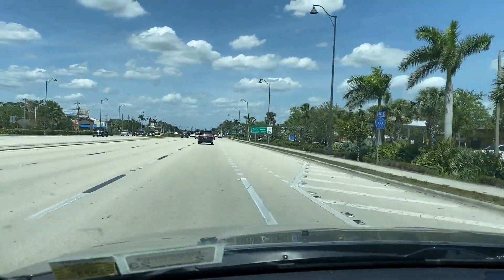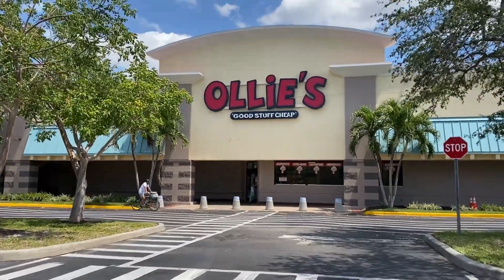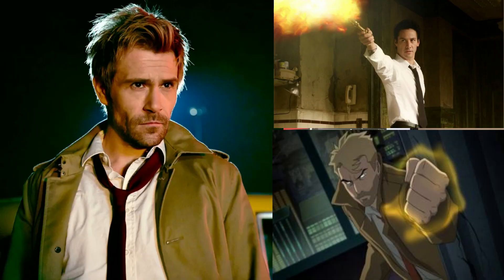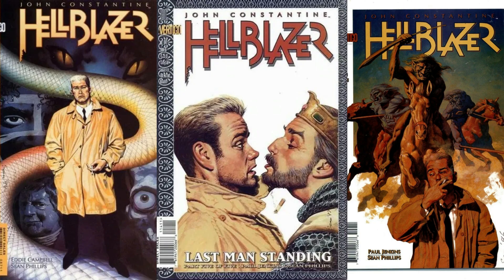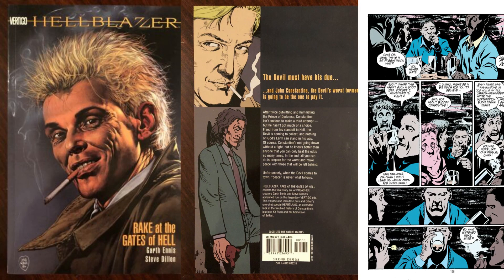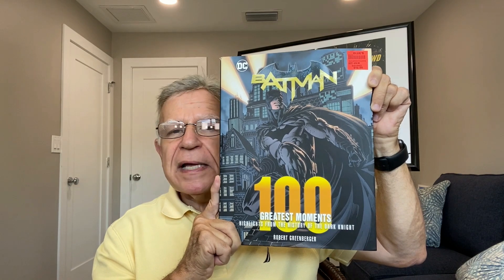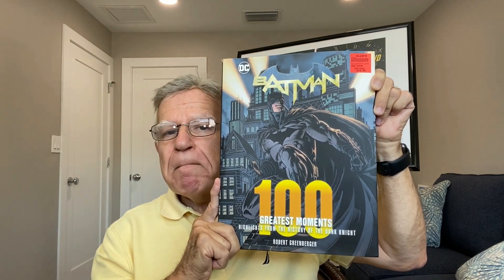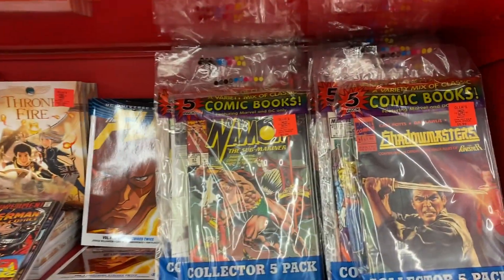Superhero Savings: Comic Book Deals at Ollie's!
Ollie's is worth the trip because you can find Trades and comics for less than half price!

Anachronic= Chronologically misplaced.
I have stories to tell and comics to show. Join me for the adventure (and a bit of Lunacy).
This is my geek site featuring all things comics. I started buying comics as an 8 year old many many (many) years ago. I stopped buying when I went to college and took it up again around 2008. Retired now I would like to share some of my collection with the comic book community, especially comic books I bought as a kid back in the 1960's that I still own. Also, I love comic book history and trivia, and my videos focus on both. Recurring shows include: The Comic Book Crowd, DC Watch, Expresso Mail Call, and The Comics My Mom Let Me Keep.

I also have a podcast about growing up in New York City in the 1950s and 1960s that you may find interesting: FIRST OF THE NIGHT!